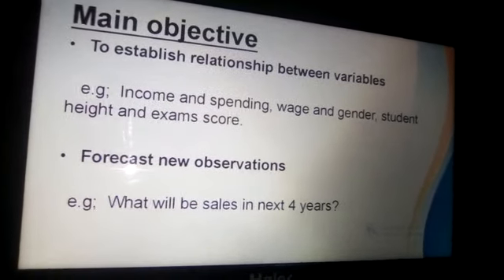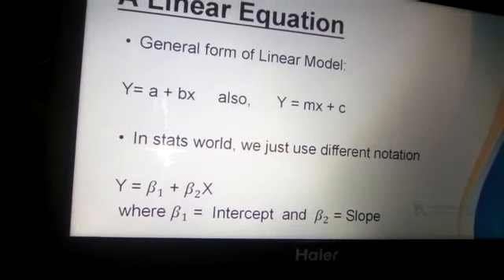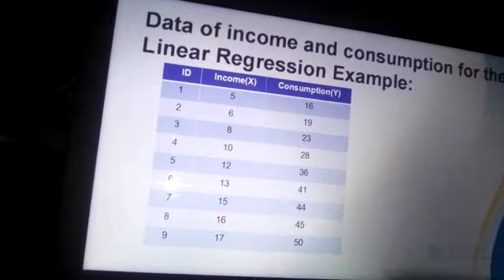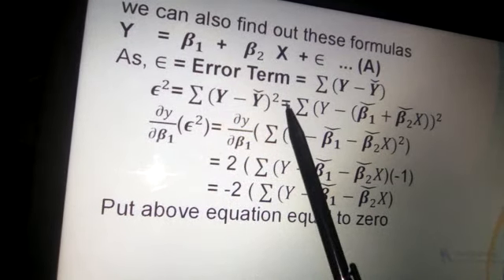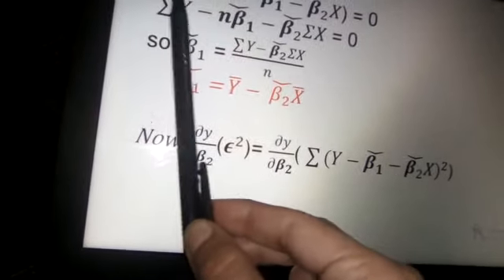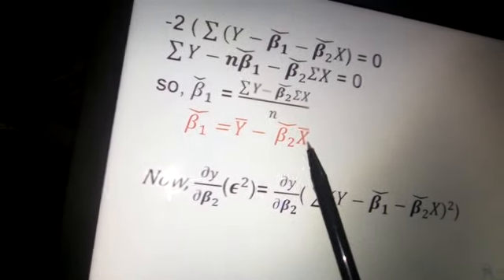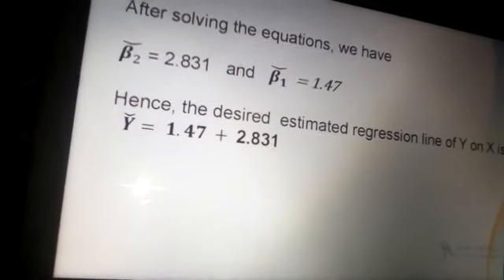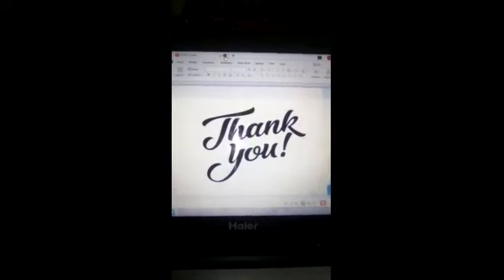Simple Linear Regression ( Basics)